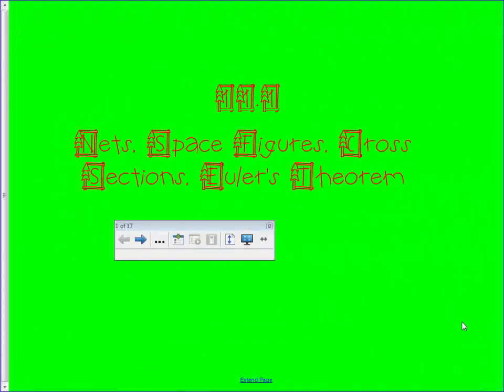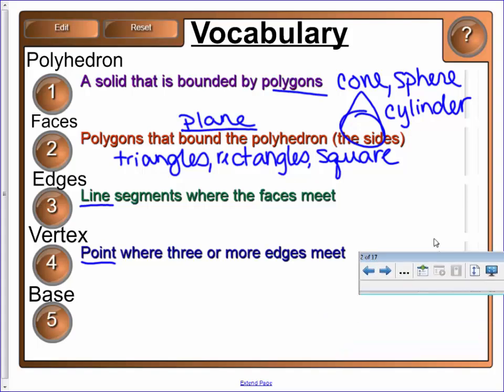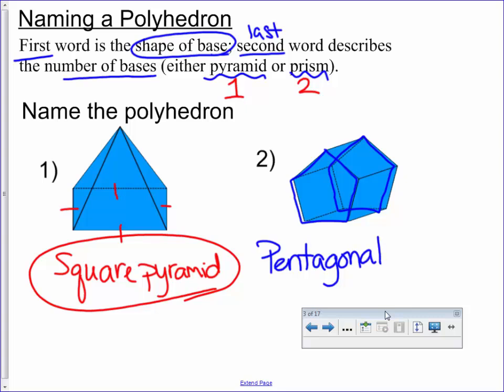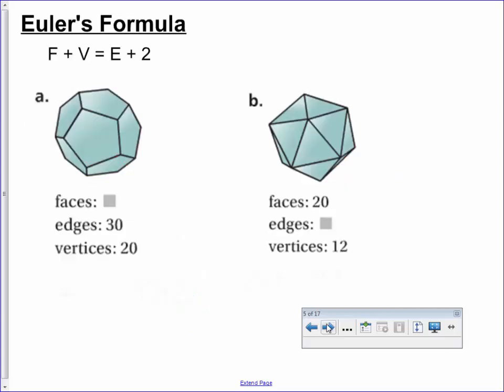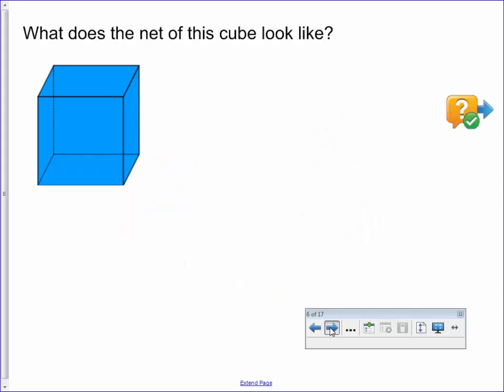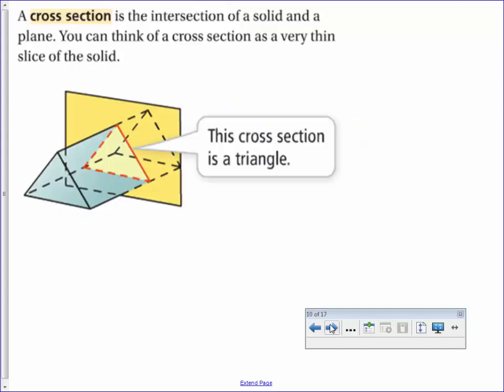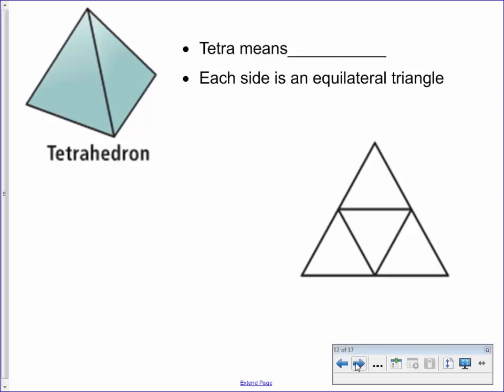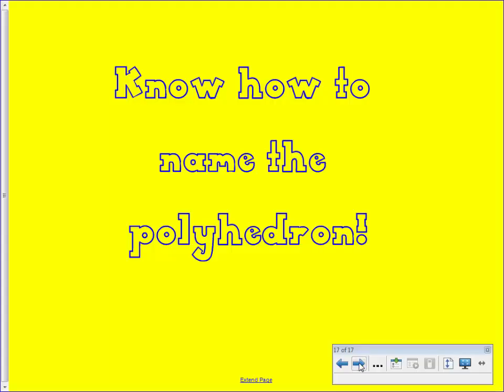11 1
Description